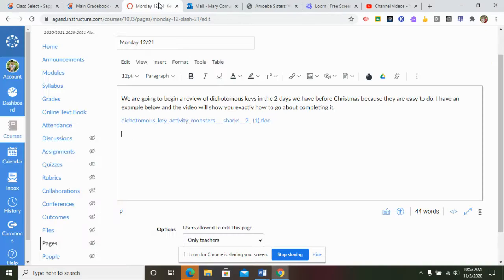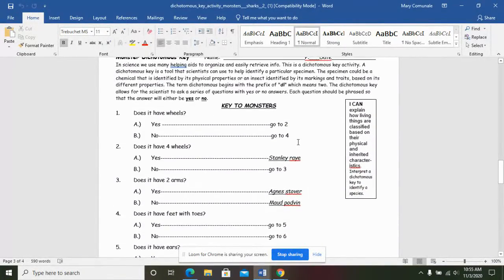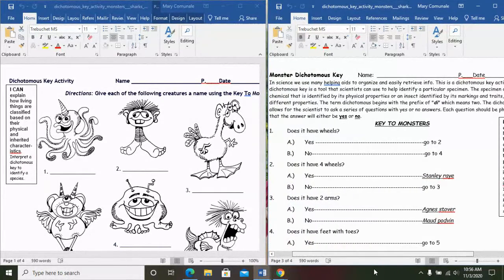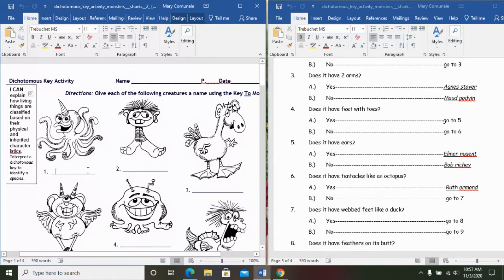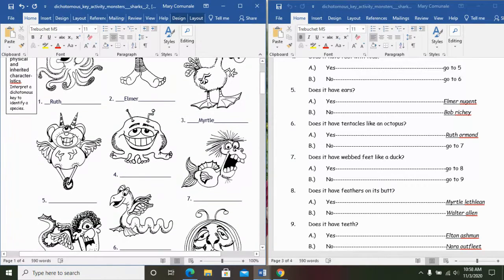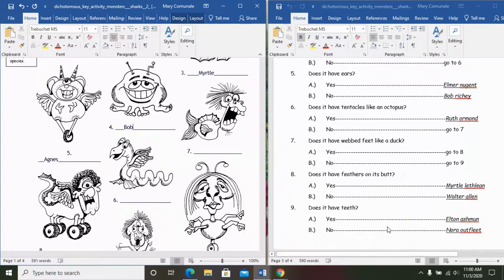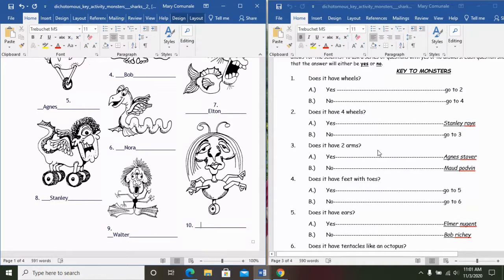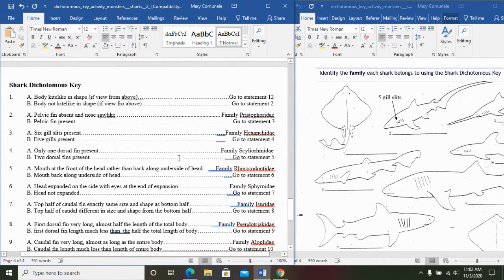Dichotomous Key Review